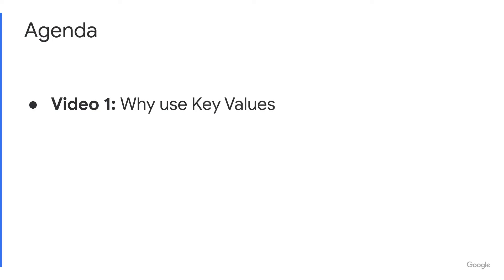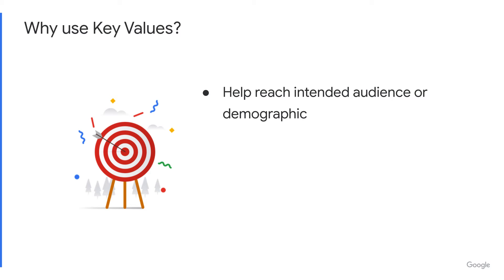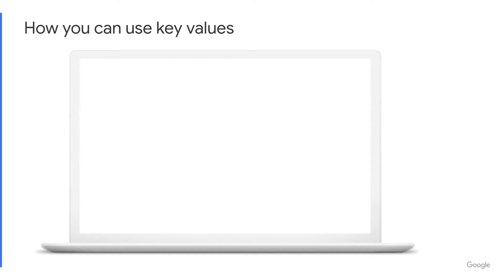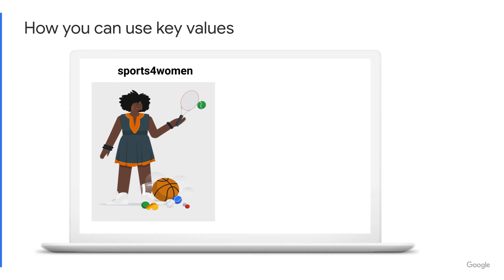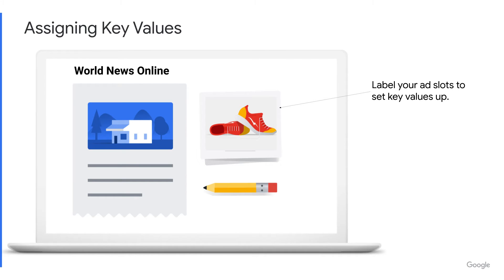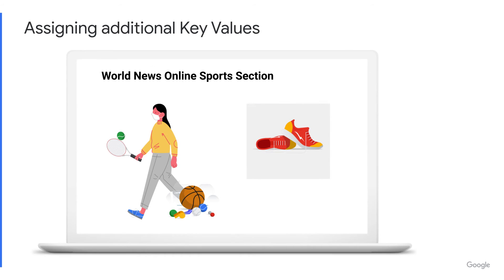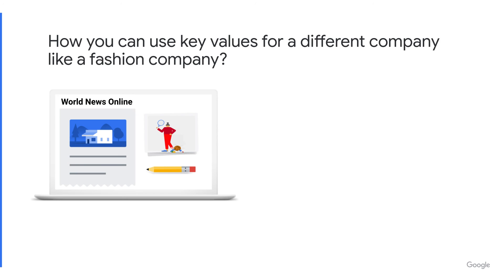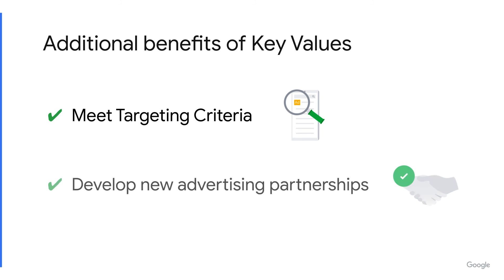Why use Key Values?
Watch this short video to learn more about how you can use key values. To learn more, please see the resources below.